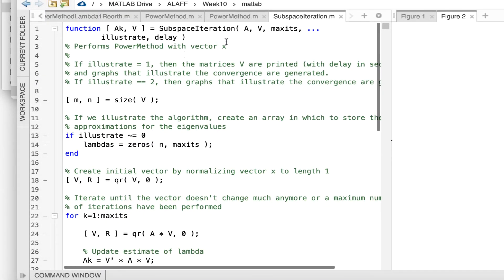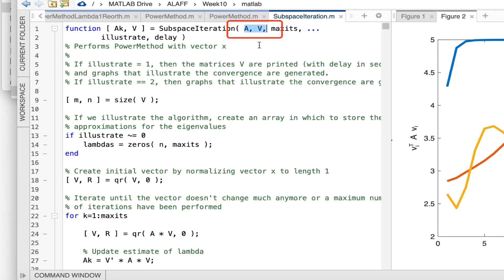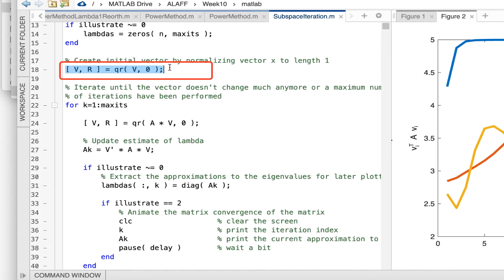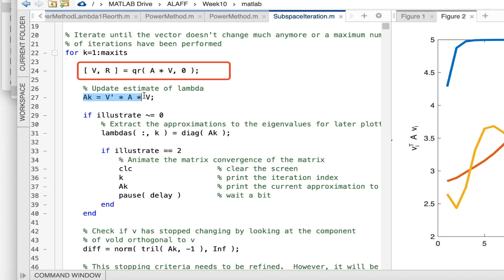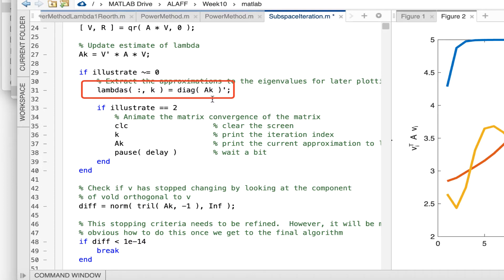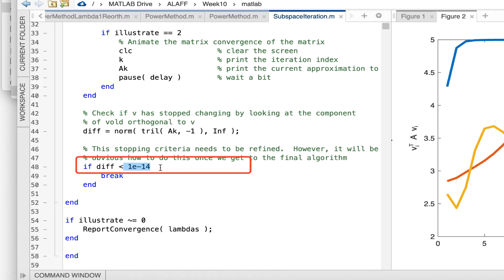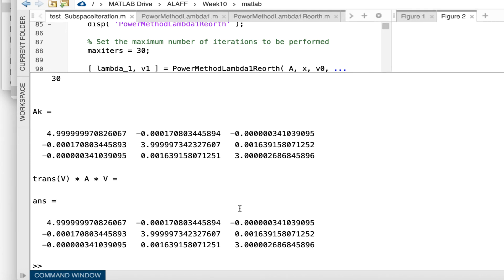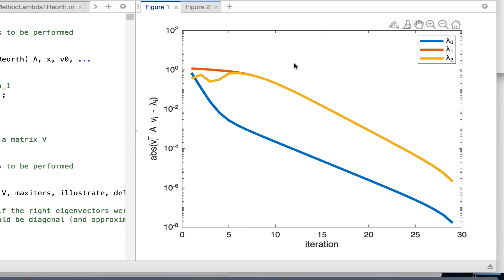10.1.1 Subspace Iteration, implementation